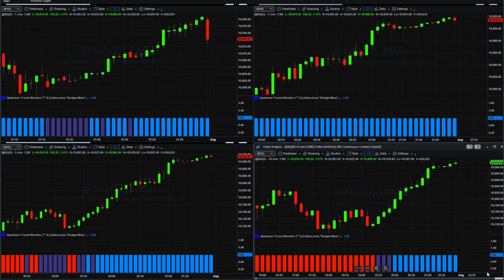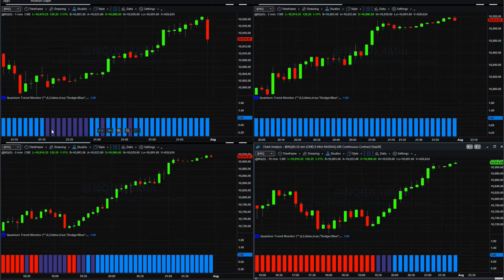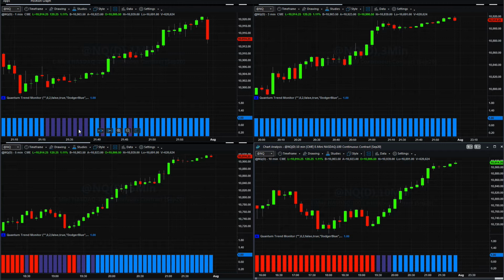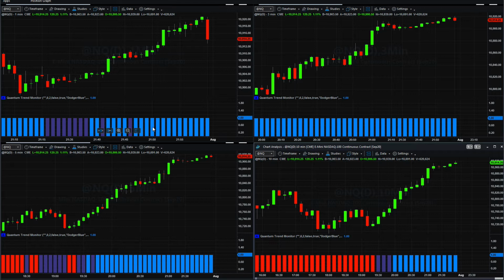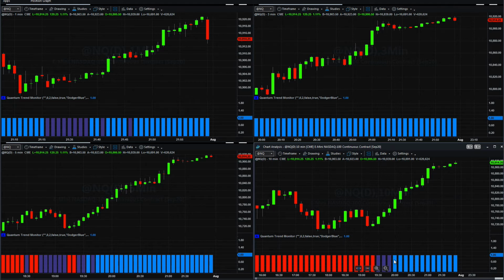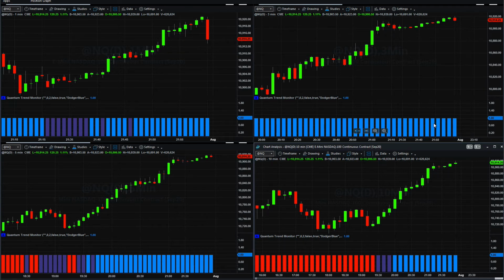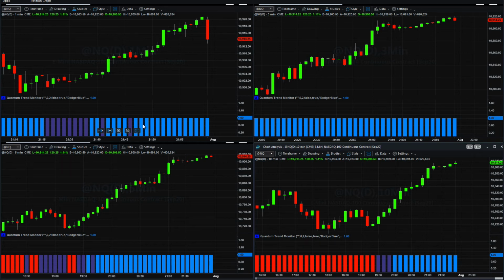How to stay in a bullish trend using the trend monitor indicator for Tradestation Securities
The Quantum trend monitor indicator for Tradestation has been developed to do just that - to monitor trend strength and to display and confirm every aspect of the trend, from major changes and reversals to more subtle pauses, and all with one simple objective in mind - to help you maximize profits from the trend itself, and then deliver timely signals for the right time to enter, exit or hold a position.

As we all know, markets never go up or down in a straight line. They rise and fall constantly, creating pullbacks corrections and reversals, some major and some minor. And with each rise and fall, so our emotions rise and fall. Hope, then fear, then hope. This is when the market will try to frighten you out of a strong position. It is when you are most vulnerable.

But not if you have the Quantum Trend Monitor for Tradestation.

The indicator has been designed to absorb these temporary pauses and pullbacks. It does so by analyzing the price action and then delivers the result as a solid bar which is either bright blue or bright red that moves to a transitional color of dark red or dark blue, if the trend shows temporary weakness which is typically seen in congestion phases, but if it is a true change in trend direction, the indicator will revert to a bright color, as the new trend develops. In other words from bright blue to bright red, or vice versa.

And even better, the indicator includes a second component which is the trend line, which helps to provide a view on the momentum and strength in the trend. The trend line offers an instant assessment of the divergence of the trend from the mean, and so signals possible weakness in the trend once extremes are reached, with the steepness of any slope, confirming the strength or weakness in the trend.

And when used in conjunction with a multiple time frame approach, it is the indicator that will really make ‘the trend your friend’. Now you will be able to monitor the trends in multiple timeframes in real-time, reducing risk, improving returns, and increasing your overall profitability.

And the perfect complement to the Trend monitor is its sister indicator the Quantum Trends indicator. The Trend monitor takes a more considered view of the trend whilst the trends indicator works close to the price action.

The Trend monitor indicator works on all the timeframes and for all markets and instruments whether commodities, stocks, indices, cryptocurrencies, or forex. And whatever your style of trading, the indicator can be adjusted to suit your own trading style and risk profile. Reducing the sensitivity increases the congestion phases which are then maintained until the trend is established more firmly, whilst increasing sensitivity reduces the congestion phases and so signals changes in trend earlier.